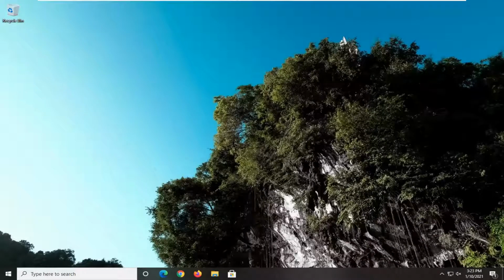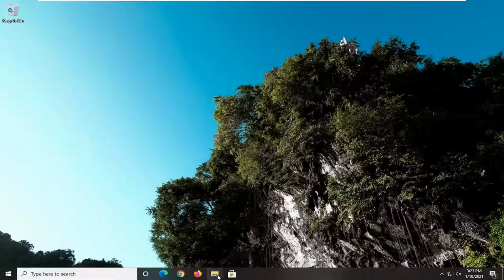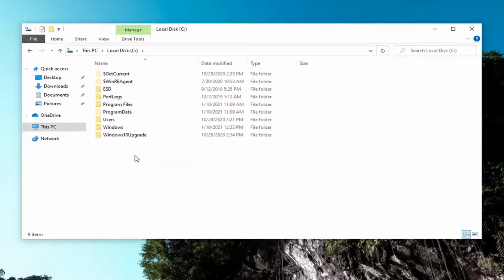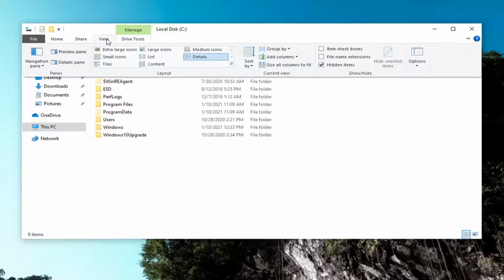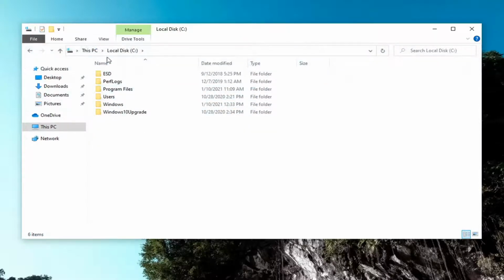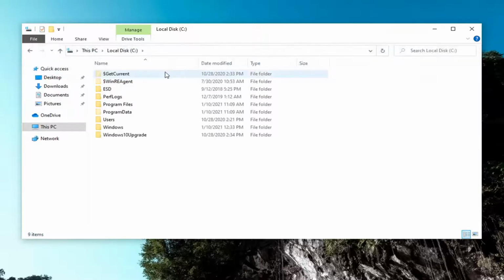How to Find the Appdata Folder in Windows 10